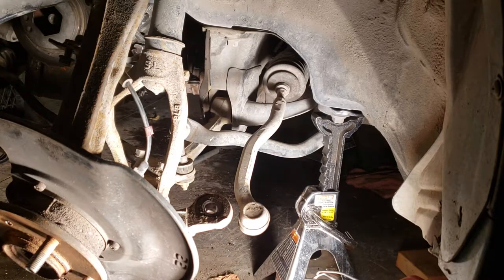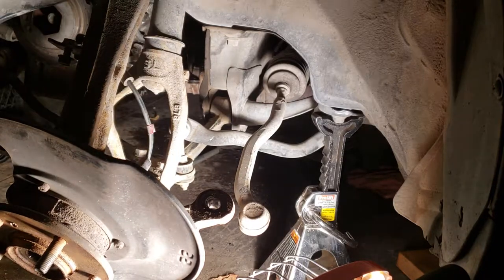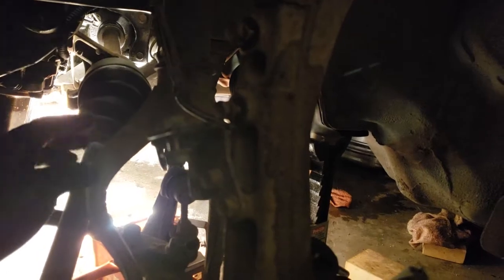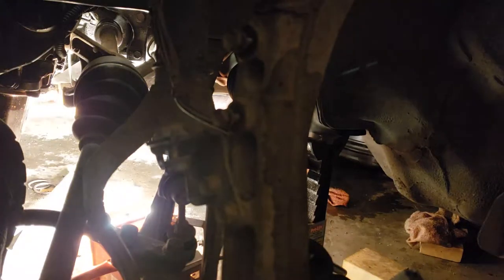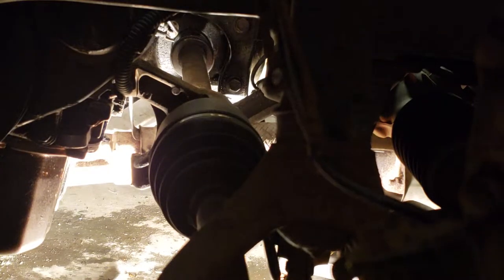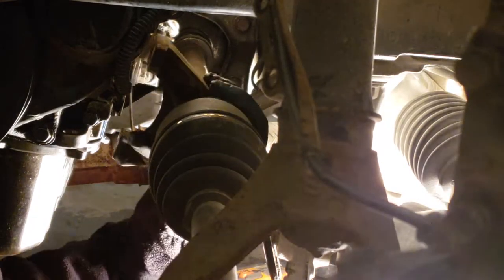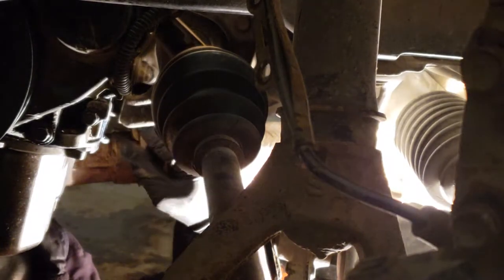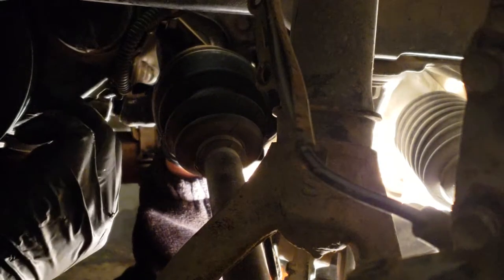Honda Prelude CV & Mid shaft Installation!